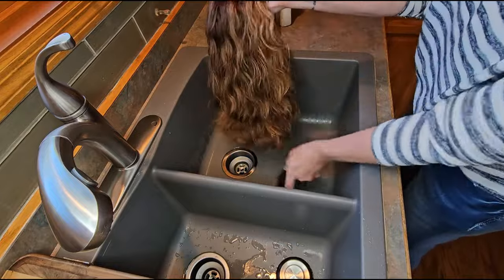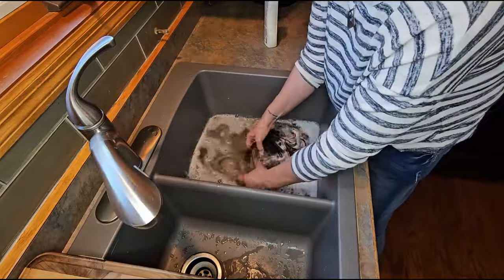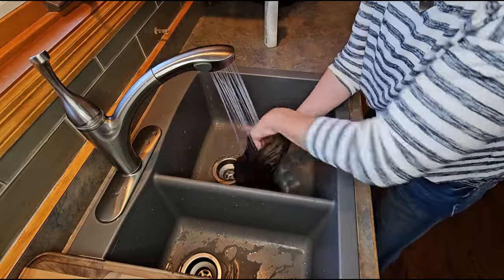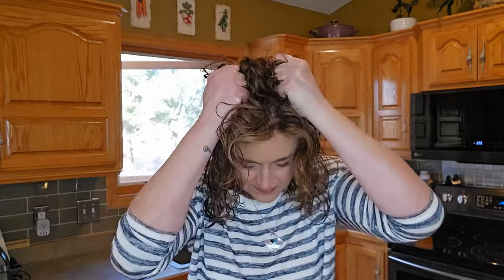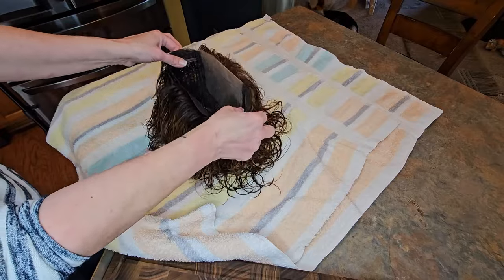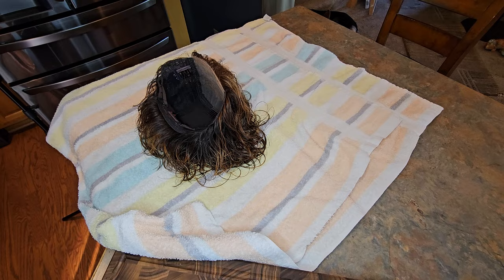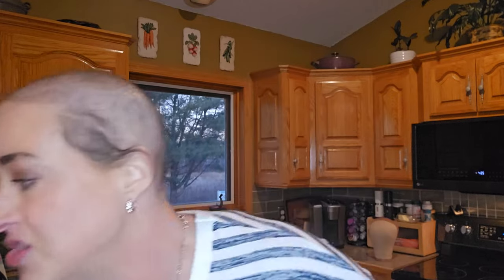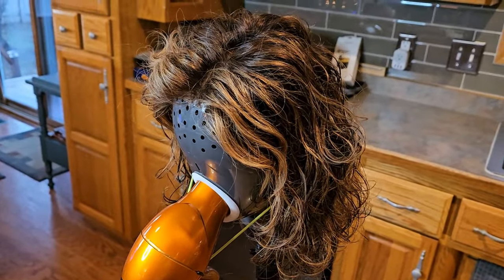Tip Tuesday: Unlock the Magic of Curls: Enhancing & Washing Curly Human Hair Wigs Made Easy - Danity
This wig is Danity from In Vogue Medical Wigs and Beyond in the color Bronde Balayage.  You can find her here and the code wigsister10 will save you 10%
VIDEOS WITH DANITY:

Here are the products I used in the order shown (some are Amazon and some are Walmart):
► Biosilk Shampoo and Conditioner
► Garnier Fructis Curl Air Dry Cream
► Garnier Fructis Sleek and Shine Anti-Frizz Serum
► Tangle Teaser Brush
► Wide Tooth Comb
► Wig Dryer Head
► Mister Water Bottle
► Biosilk leave in conditioner

TIMESTAMPS:
0:00 - Intro
4:11 - washing her
5:48 - after washing
13:00 - Final Results